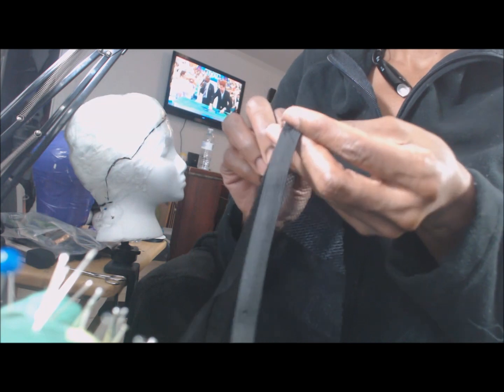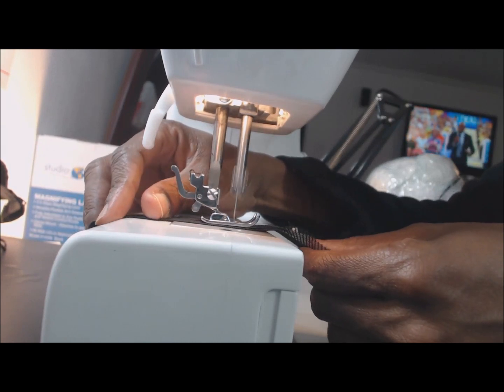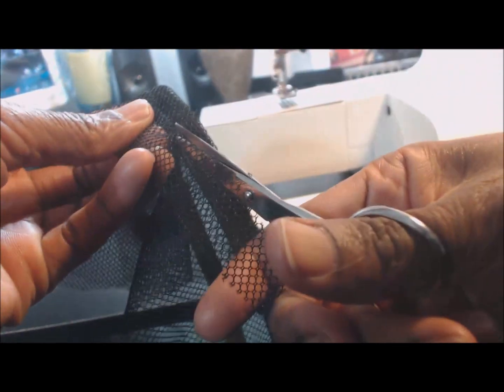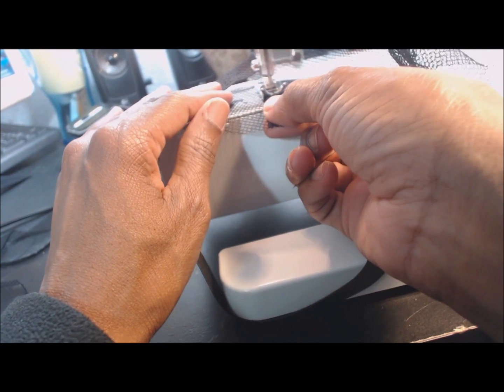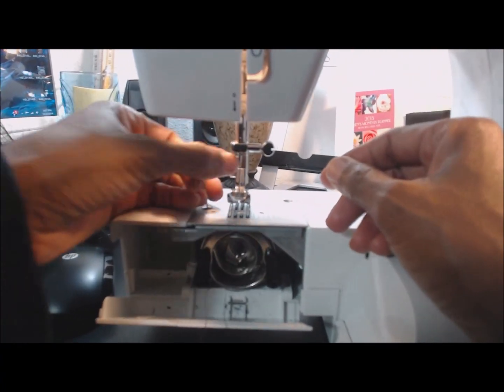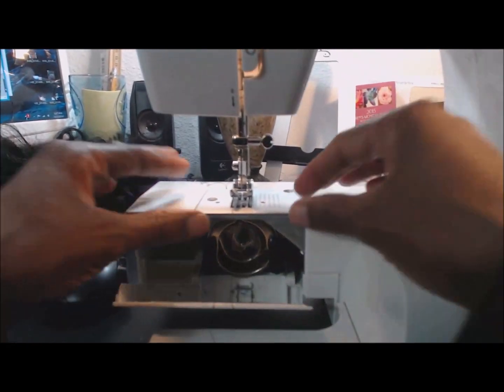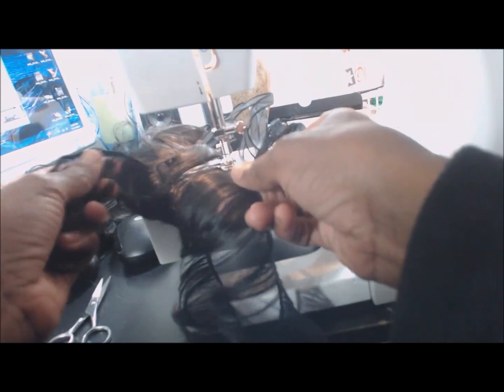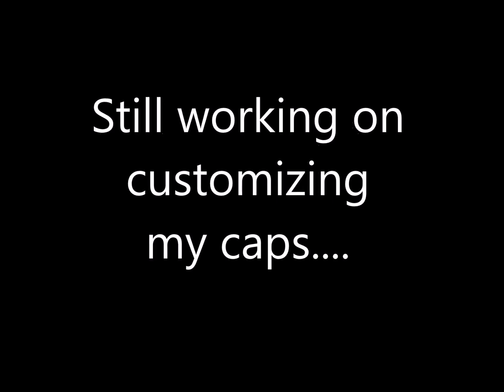How to: Make a wig cap/and sew human hair using sewing machine #1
This video is not a tutorial,  this is my first video using my sewing machine. I have only been using my sewing machine for a short time and still learning everyday.

Sewing Machine: Singer 2259
Material: 1/2 inch elastic
Net from beauty supply
ribbon from walmart
Hair: Outre duby mix (not promoting this hair) this hair has a synthetic blend. Always use cheap hair when practicing making wigs.